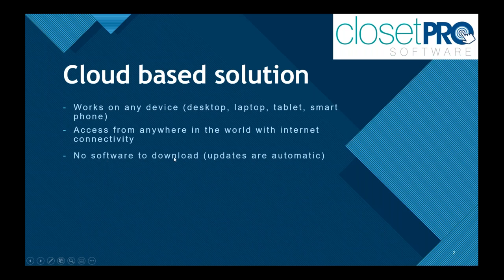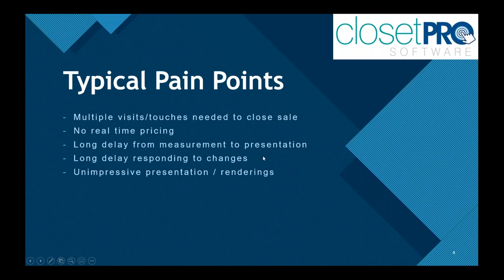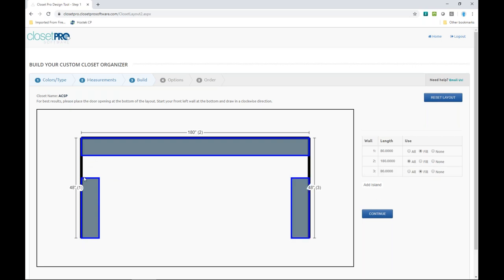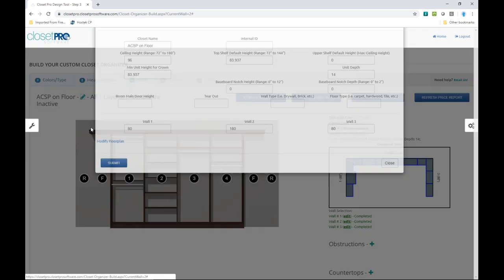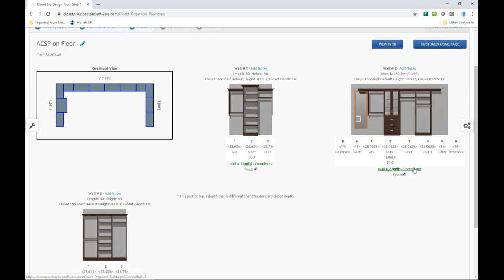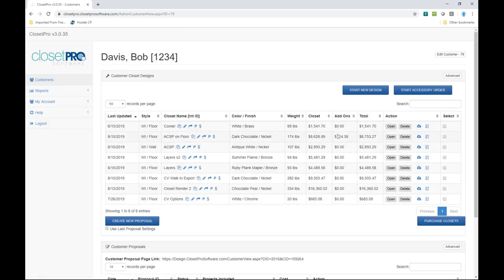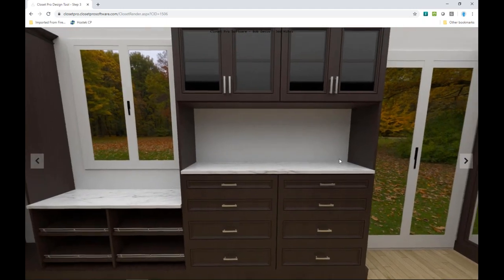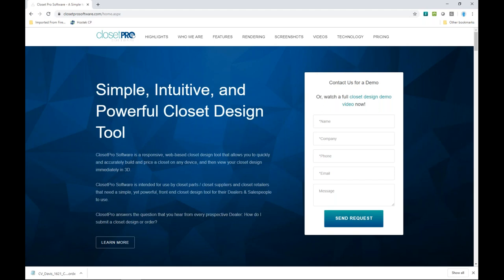ACSP Webinar: The Advantages of Using ClosetPro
In this video, we cover the advantages of using ClosetPro Software and highlight the differences between us and other closet design tools. After a quick slideshow, we jump into a live demo of the system.

Some of the areas we address:
    - Cloud based solution and what that means to our users
    - How most companies currently draw their designs, and typical pain points that most companies face
    - How ClosetPro addresses the majority of a company's pain points
    - The advantages of using ClosetPro for quick and easy designs as well as real time pricing

Thank you to the Association of Closet and Storage Professionals for the opportunity to present on their forum.